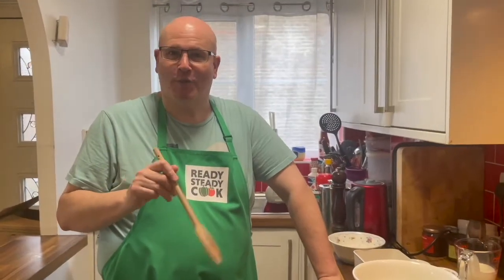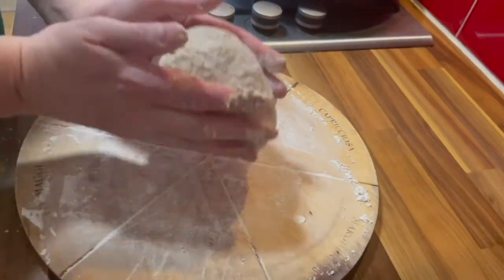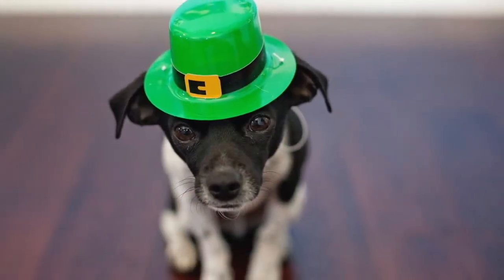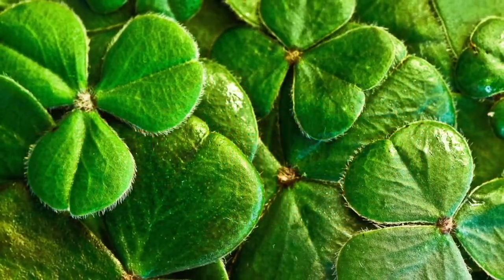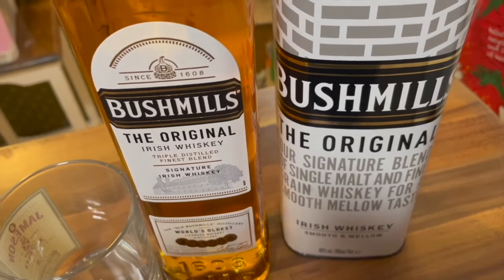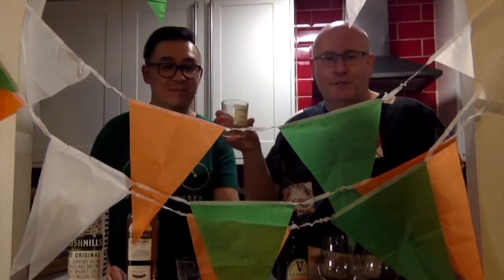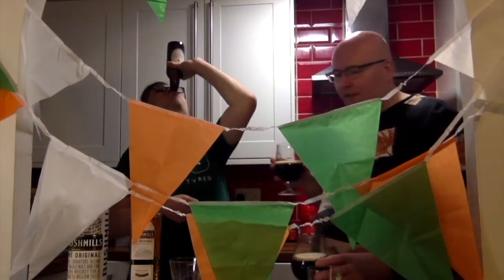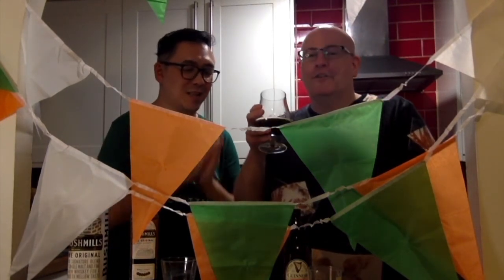Celebrating St Patrick's Day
Paul and Marcus celebrate St Patrick's Day by making soda bread, with Irish music, an Irish Blessing, and at the end it's into the bar with Guinness and Bushmills!